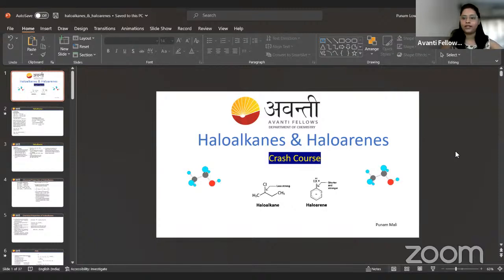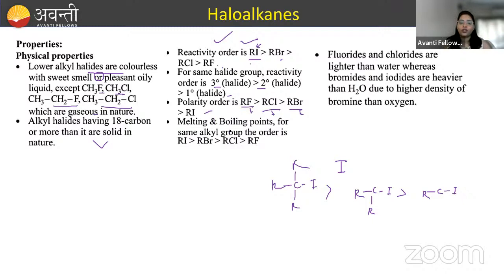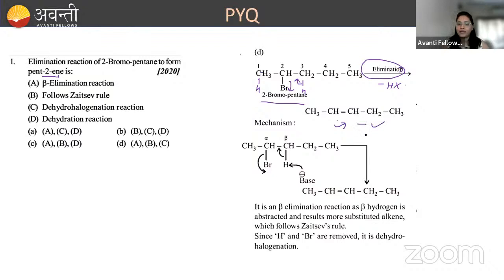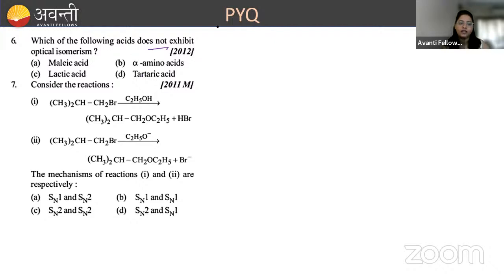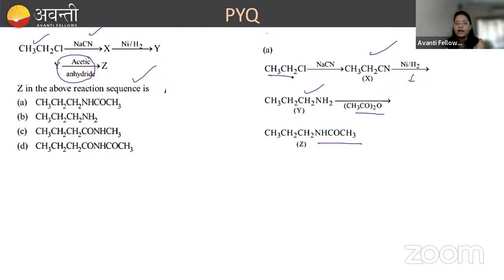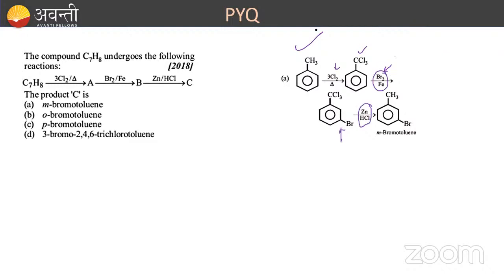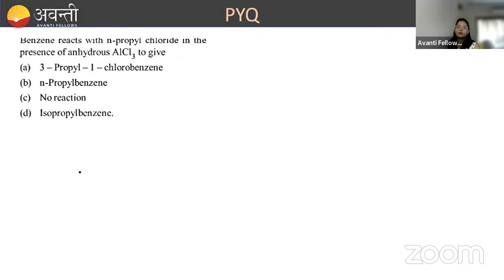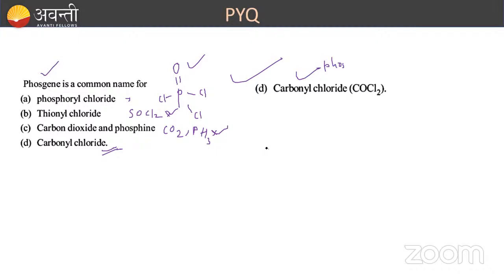ENABLE Crash Course NEET 2023_Haloalkanes_&_Haloarenes